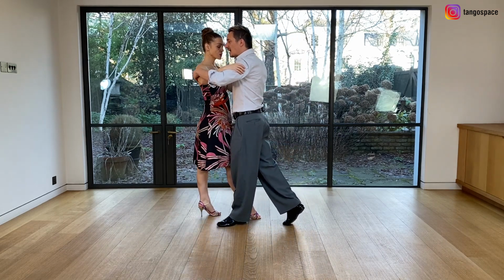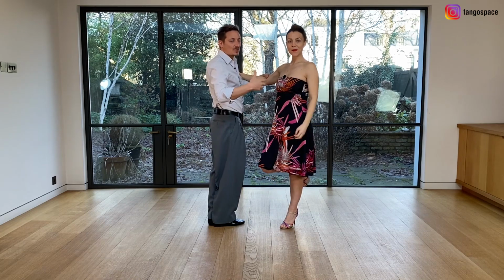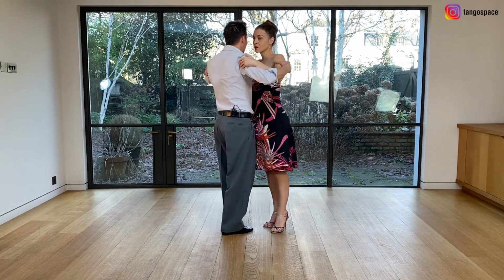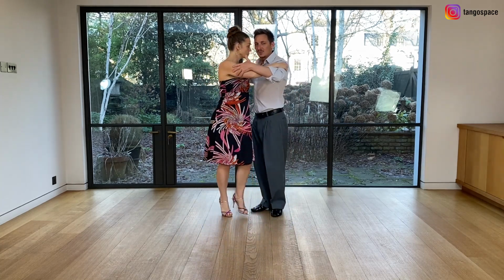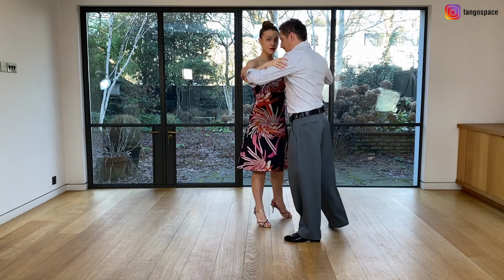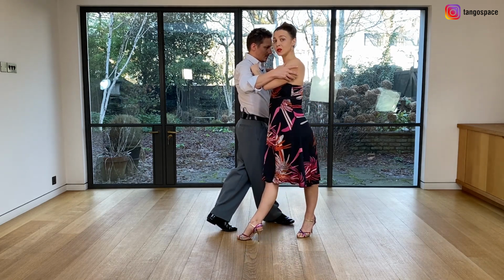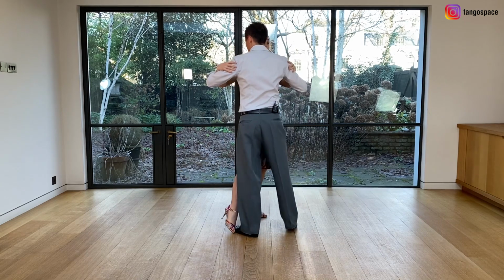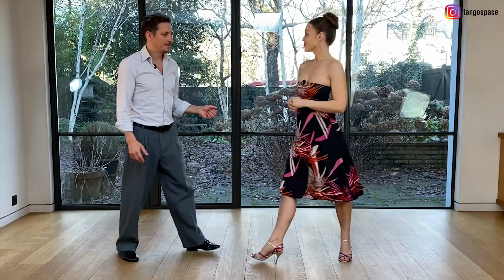Tango contragiro (counterturn) + Sacada combination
Learn how to combine a tango giro with a sacada for more power and energy in your dance. This video demonstrates an exciting counter position in the close embrace, enhancing your tango dynamics and connection with your partner.

In this video, we cover:

- Combining tango giro with sacada
- Using counter position in close embrace
- Techniques to enhance power and energy
- Practical steps for leaders and followers
- Tips for improving your tango dynamics and connection

0:00 Introduction
0:03 Overview of the giro and sacada combination
0:31 Detailed breakdown of the movement
1:02 Leader’s role and steps
1:30 Creating power and energy with counter position
2:06 Follower’s role and tips for execution
2:59 Demonstration with tango music
3:52 Importance of flexible embrace
4:20 Practical tips for maintaining connection
5:27 Final demonstration with music
6:08 Encouragement to practice and incorporate the movement
8:08 Invitation to join Tango Space community

👋Tango Dancer
Not sure how to dance confidently in crowded milonga?
Need help adapting the steps you learn in classes to small places?
Watch this FREE mini-course from Pablo & Anne and learn the 10 easy steps that will make dancing tango in crowded milongas easy